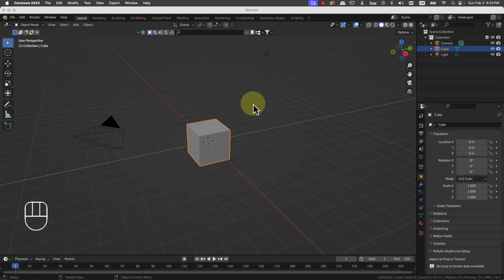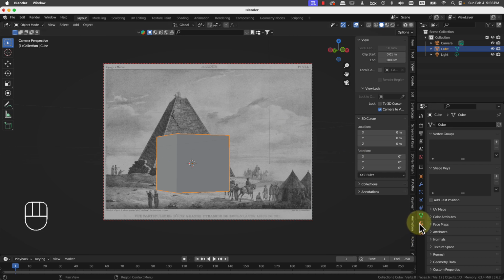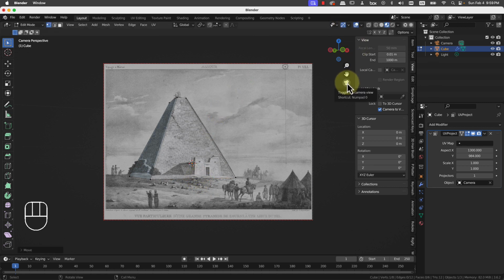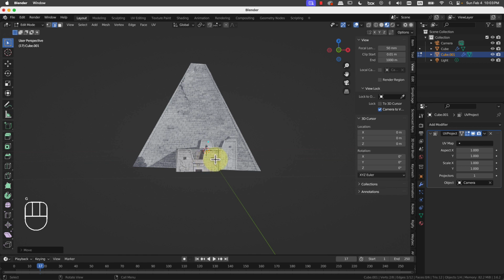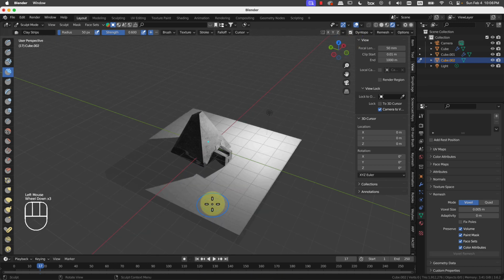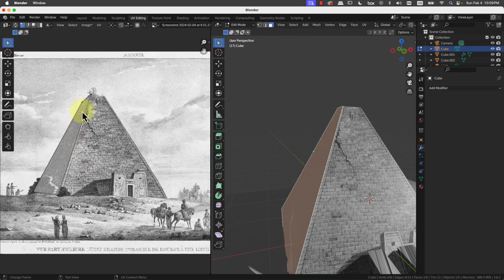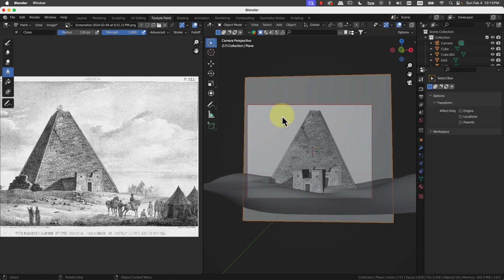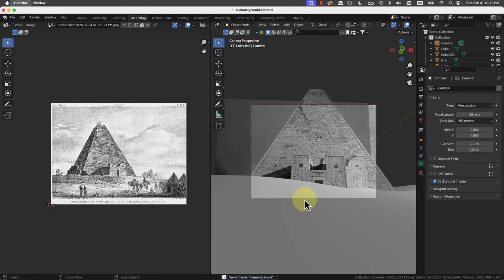projections - a3danimation spring 24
a... sort of longish demonstration of using projection mapping to bring an ancient sudanese pyramid back to life. Check the table of contents for the main points in the tutorial.

Table of Contents:

01:55 - background image
03:16 - new material
04:10 - assign bakcground image to texture
04:34 - uv project modifier
05:47 - uv project aspect ratio
06:56 - messing around with the pyramid.
09:20 - add a second object that shares the text
14:11 - texture paint mode. vandals!
15:37 - applying uv projection and uv maping
17:34 - some nice sands.
20:04 - majestic backgrounds
22:36 - training? try containers or crates!